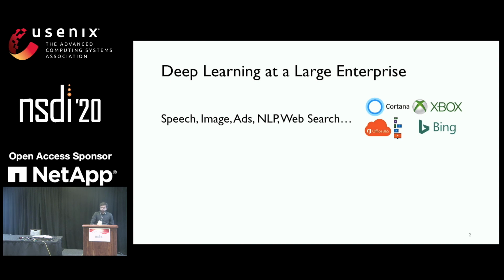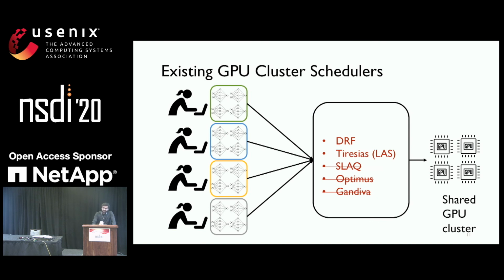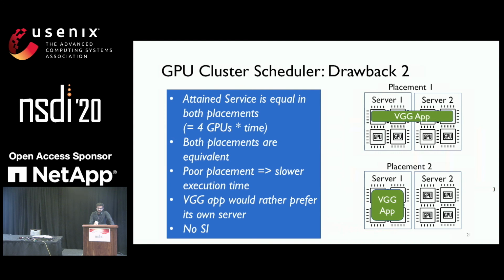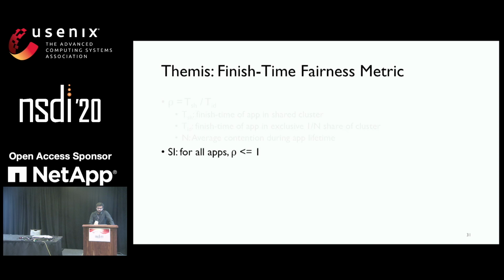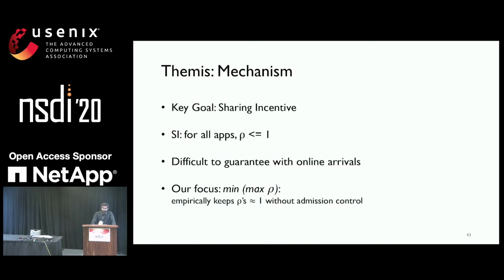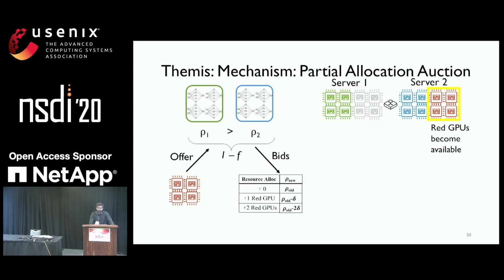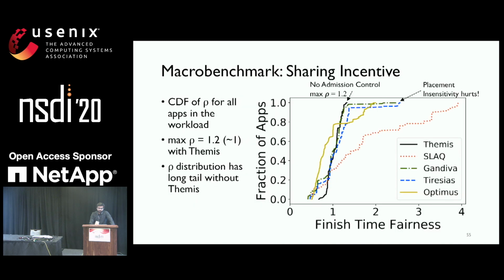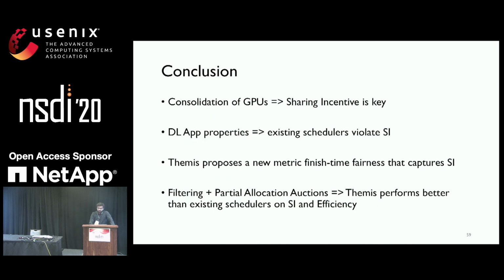NSDI '20 - Themis: Fair and Efficient GPU Cluster Scheduling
Themis: Fair and Efficient GPU Cluster Scheduling

Kshiteej Mahajan, Arjun Balasubramanian, Arjun Singhvi, Shivaram Venkataraman, and Aditya Akella, University of Wisconsin-Madison; Amar Phanishayee, Microsoft Research; Shuchi Chawla, University of Wisconsin-Madison

Modern distributed machine learning (ML) training workloads benefit significantly from leveraging GPUs. However, significant contention ensues when multiple such workloads are run atop a shared cluster of GPUs. A key question is how to fairly apportion GPUs across workloads. We find that established cluster scheduling disciplines are a poor fit because of ML workloads' unique attributes: ML jobs have long-running tasks that need to be gang-scheduled, and their performance is sensitive to tasks' relative placement.

We propose Themis, a new scheduling framework for ML training workloads. It's GPU allocation policy enforces that ML workloads complete in a finish-time fair manner, a new notion we introduce. To capture placement sensitivity and ensure efficiency, Themis uses a two-level scheduling architecture where ML workloads bid on available resources that are offered in an auction run by a central arbiter. Our auction design allocates GPUs to winning bids by trading off fairness for efficiency in the short term, but ensuring finish-time fairness in the long term. Our evaluation on a production trace shows that Themis can improve fairness by more than 2.25X and is ~5% to 250% more cluster efficient in comparison to state-of-the-art schedulers.